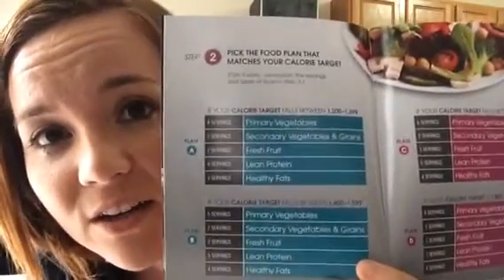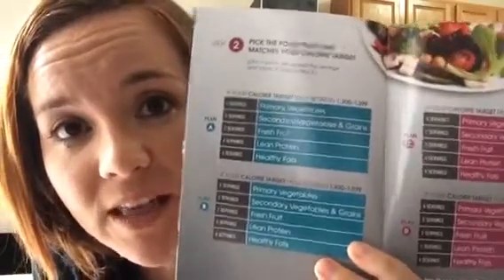Tips for Using the PiYo Nutrition Plan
In this video, I share my tips on how to use the PiYo nutrition plan.